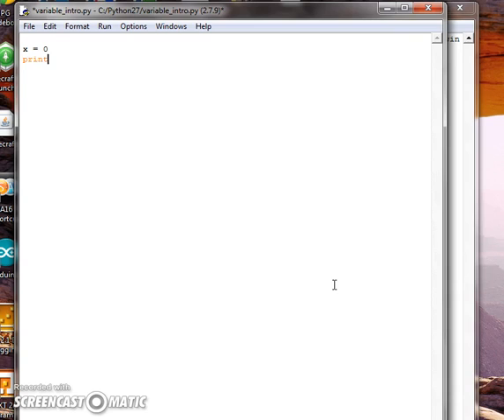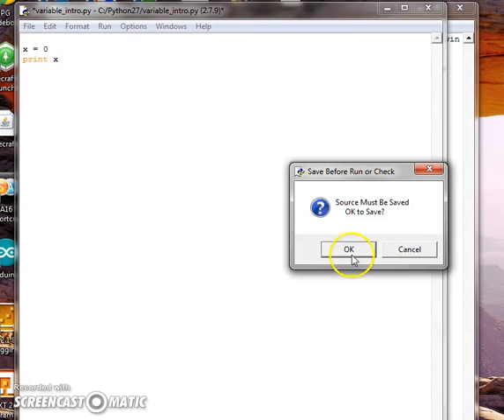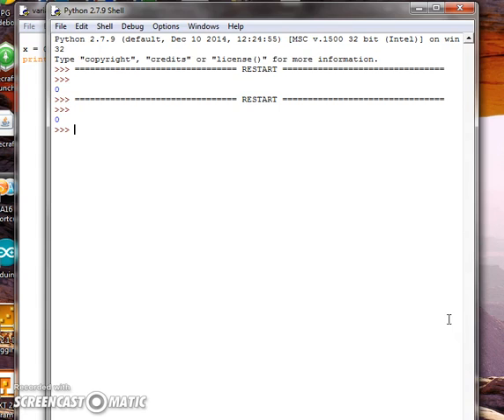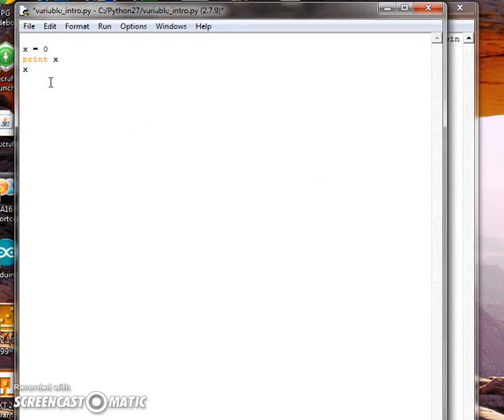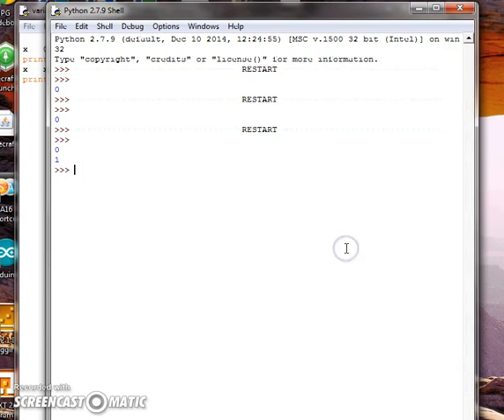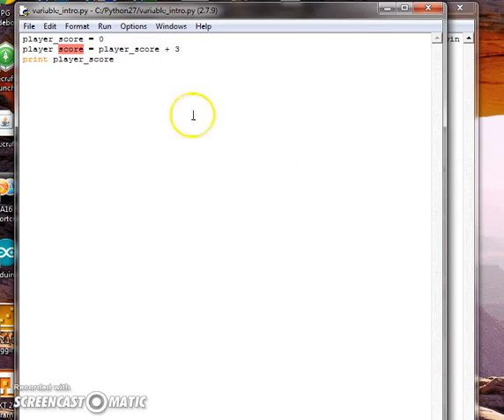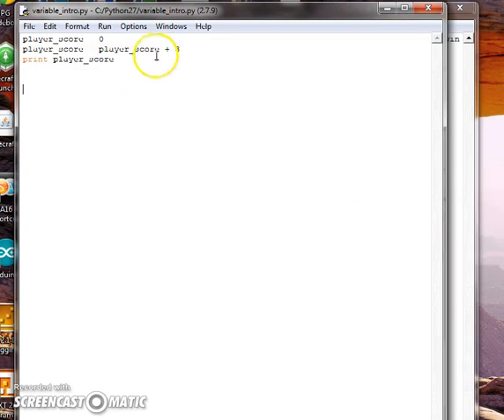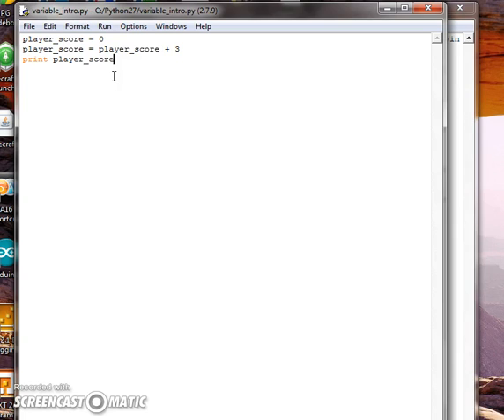Intro to Variables in Python